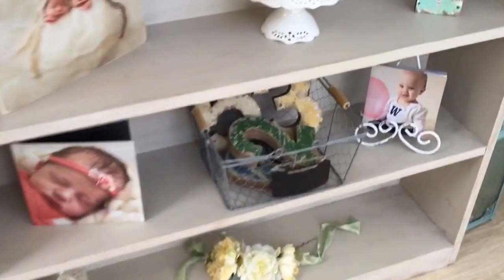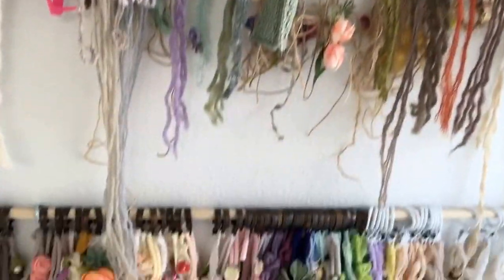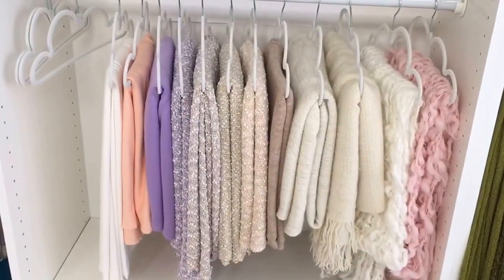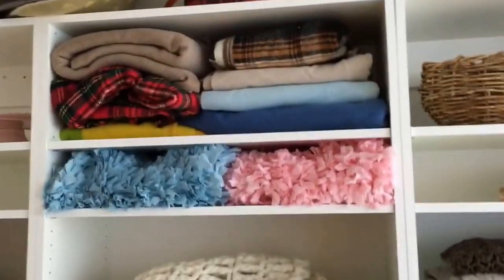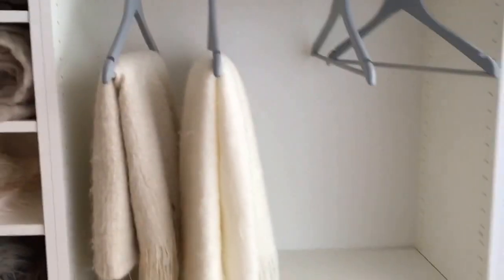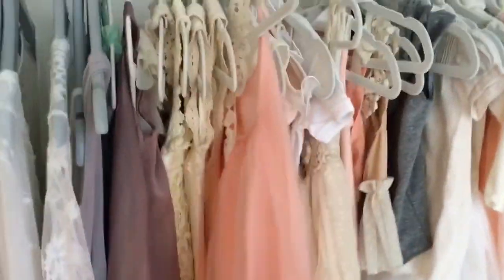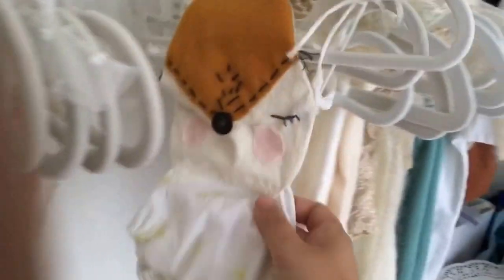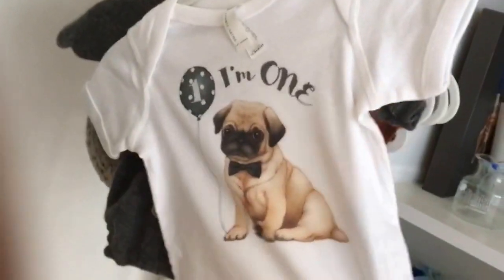Prop tour with June Bug Photography from Junebugphotography.org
In the studio with June Bug Photography! Quick preview of props, wardrobe, and the gorgeous natural light studio. Junebugphotography.org

Mill Creek newborn photographer, Snohomish photographer, snohomish family photography, bothell newborn photography, seattle newborn photography, mill creek photographer, mill creek family photographer.